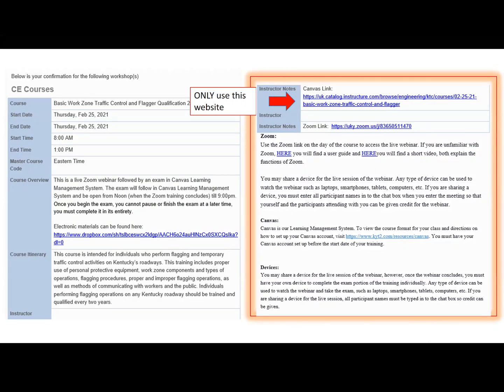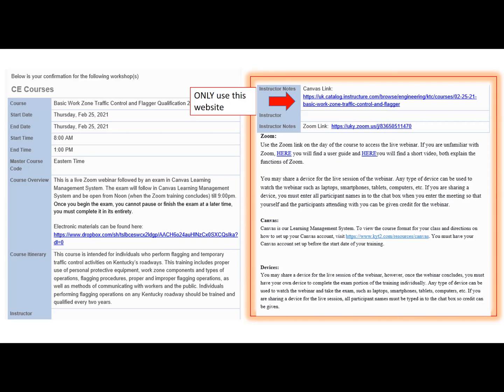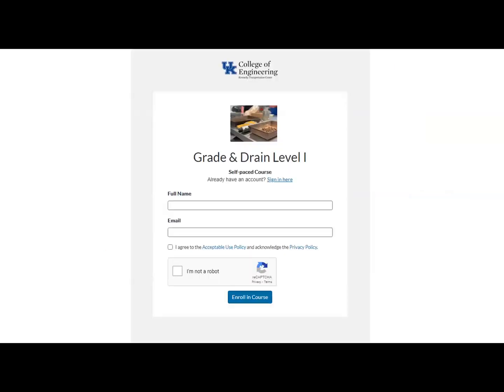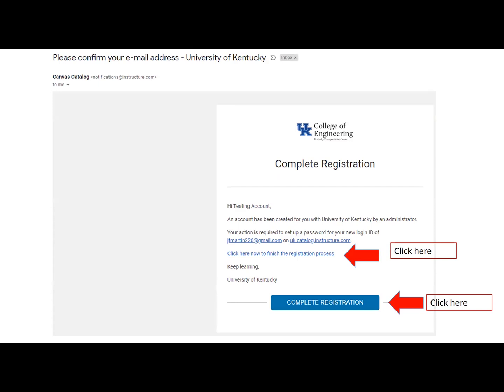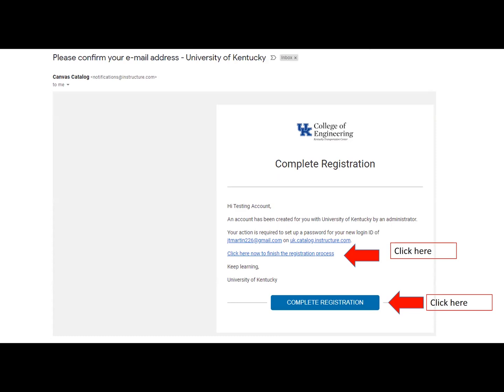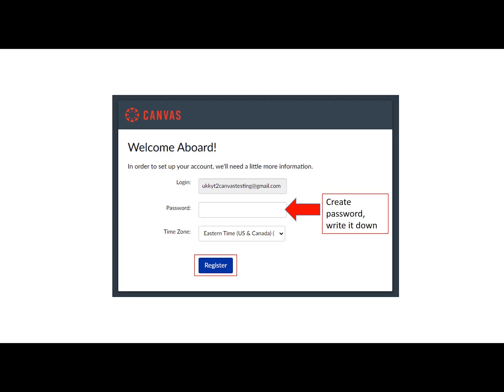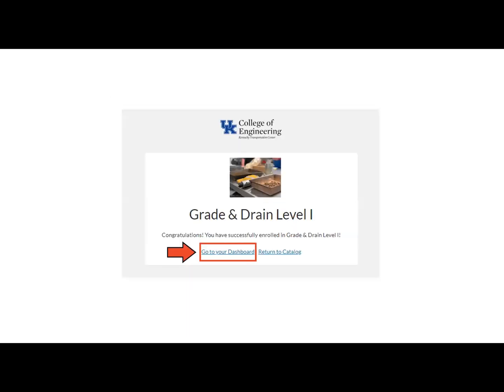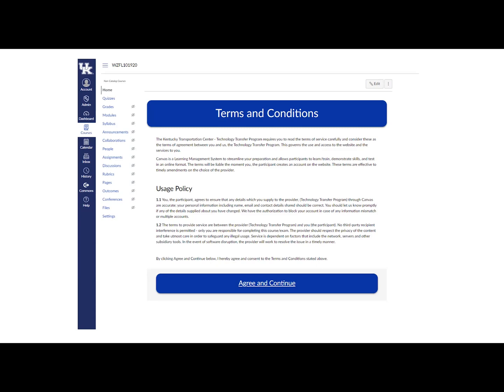Canvas How To - Video Guide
Helping you register for an online training course through Canvas.